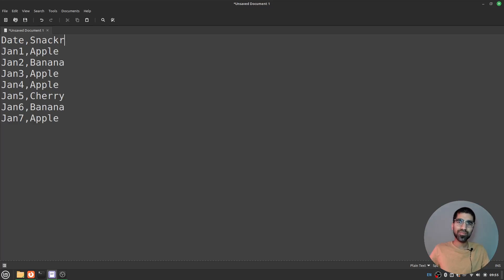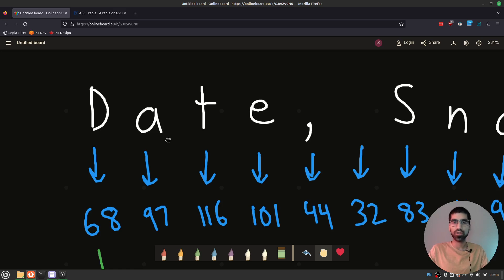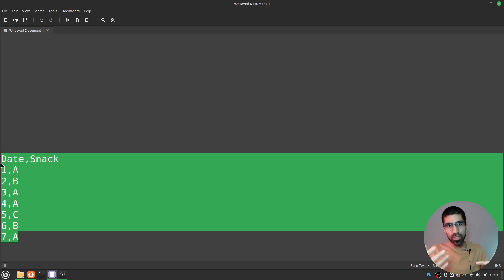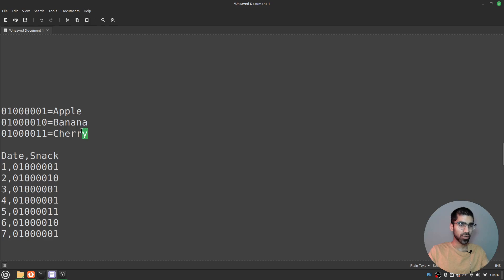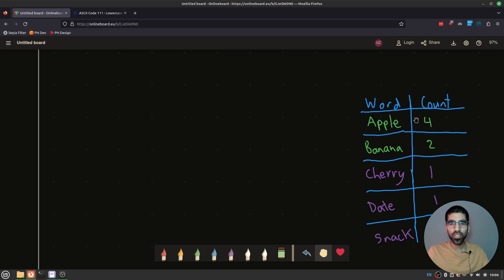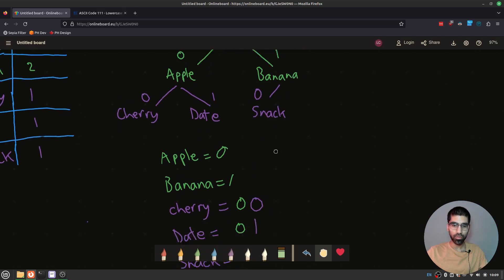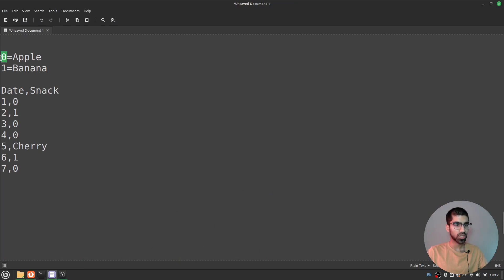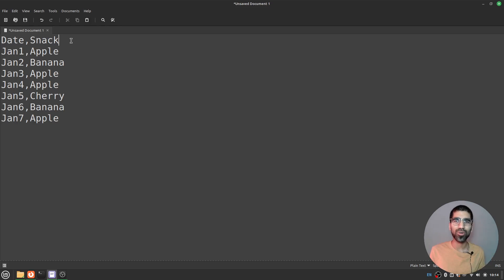How Gzip Compression Works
This is one of the simplest and most ingenious algorithms I've learned about! So I recorded this video explaining it simply.